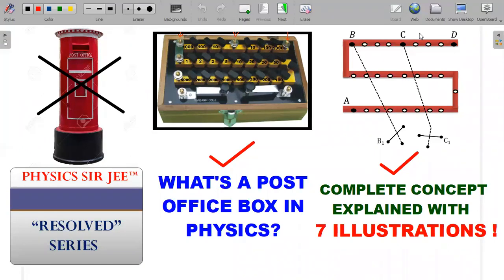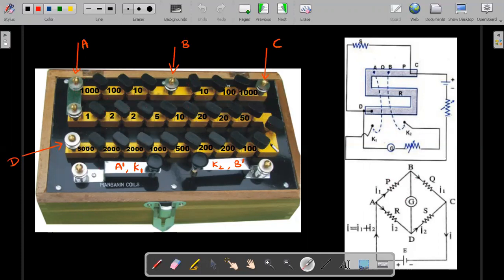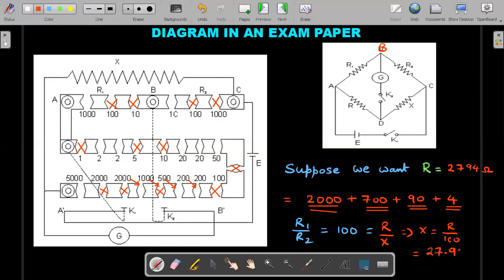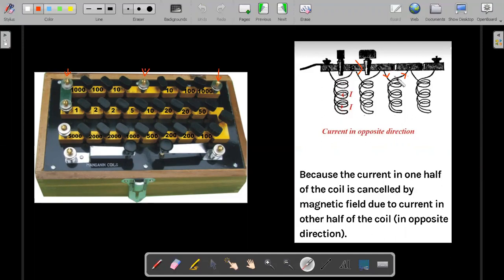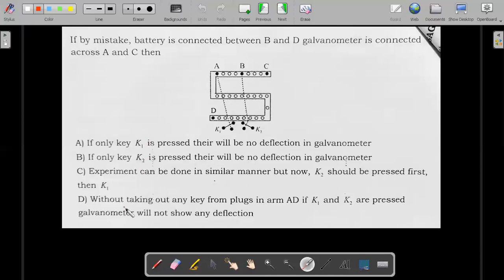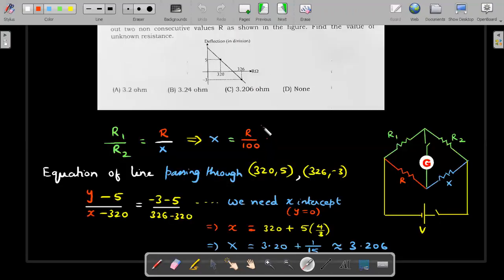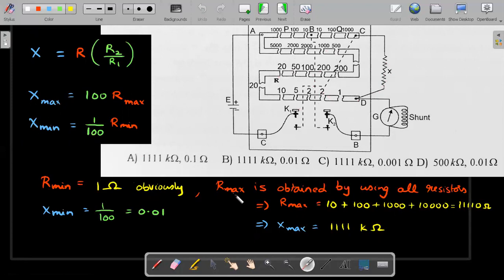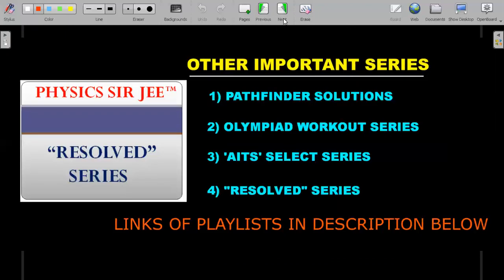RESOLVED-16 PHYSICS VIDEO | POST OFFICE BOX COMPLETE TUTORIAL | JEE ADVANCED SCHOOL PHYSICS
PLEASE SHARE THIS 🙌 AND KINDLY PROMOTE THE CHANNEL.
16TH VIDEO OF RESOLVED SERIES FOCUSSES ON THE LESS DISCUSSED "POST OFFICE BOX" EXPERIMENT FROM CURRENT ELECTRICITY WHICH IS A PART OF JEE ADVANCED SYLLABUS..
Q : W hen we operate a wheal stone bridge  then  in starting the key of the battery is closed first and the key of the G is closed later. When the circuit is to be closed then switches arc released in the opposite order. Why?
 (B) This is done to avoid the damage of the galvanometer due to induced emf.
 (C) If the G switch is pressed before the battery switch then large sparking takes place at the battery switch.
 (0) While disconnecting if we open the battery switch before the G switch then we can observe induced current in the circuit till the G switch is not opened.

"RESOLVED" series will present videos curated on doubts of brilliant -topper batch students with whom I have been involved with different CHAI-NA Hyderabad campuses from 2012 to present. The association with these students was an enriching experience for me💓. I sincerely hope , it will be same for those (teachers and students alike) who will go through these series of videos .